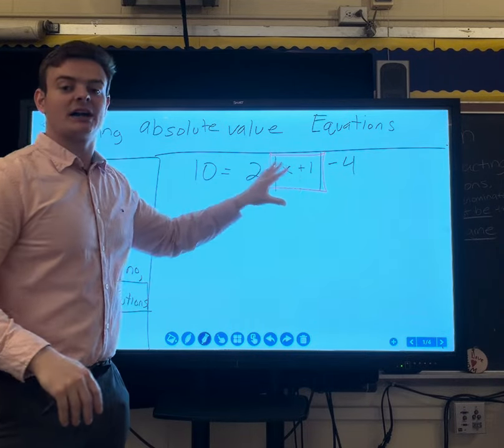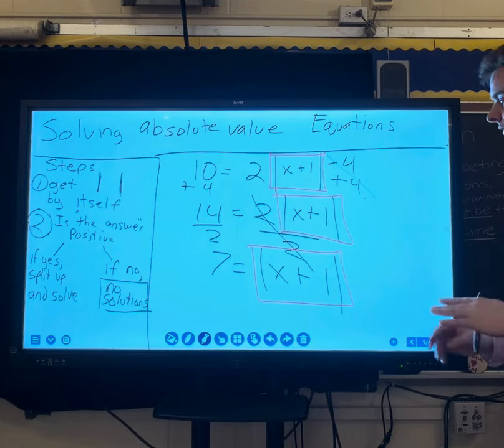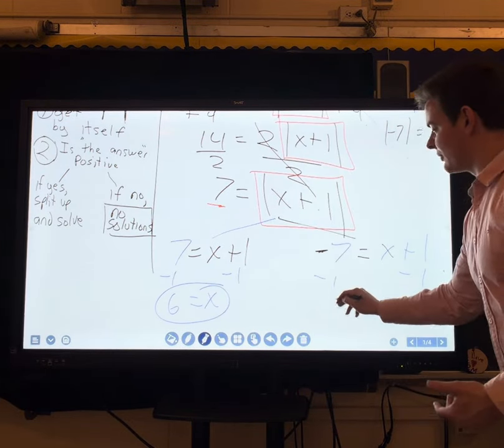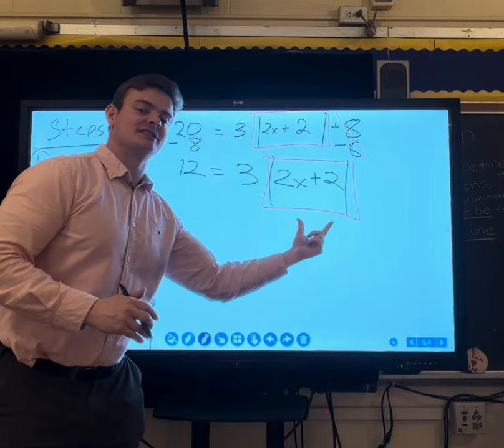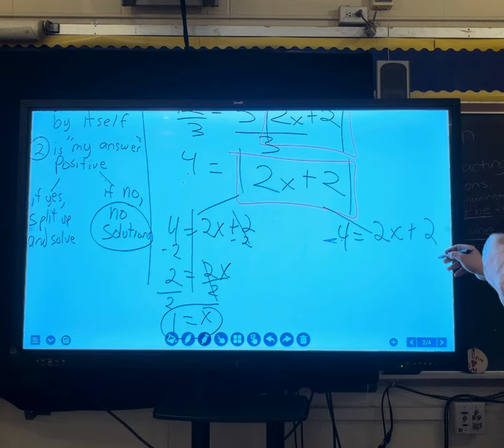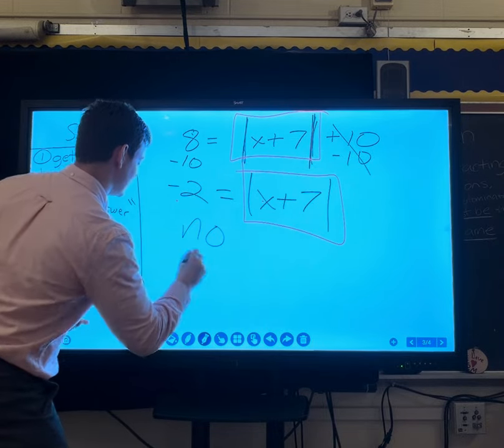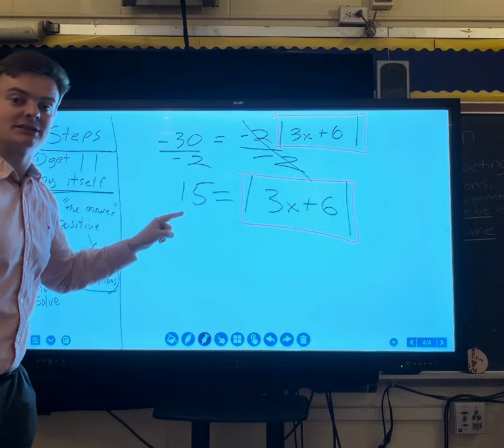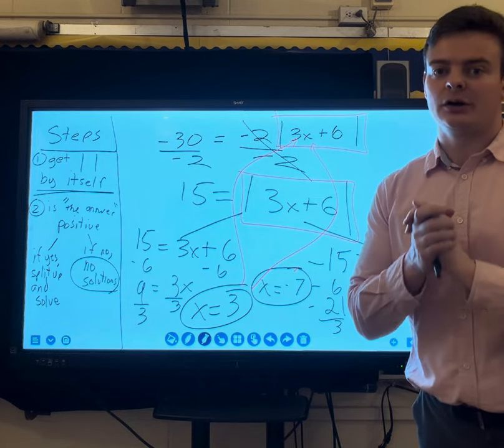Solving Absolute Value Equations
Algebra Unit 3: Functions and Their Transformations